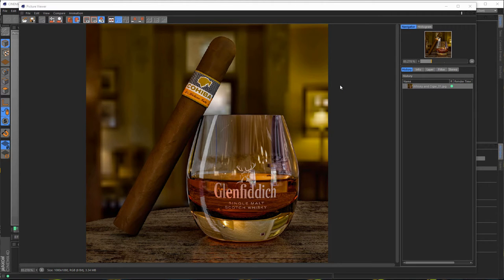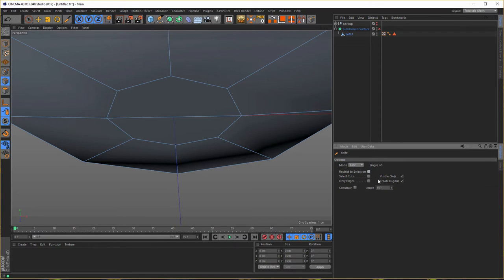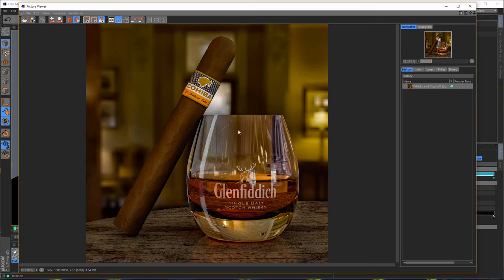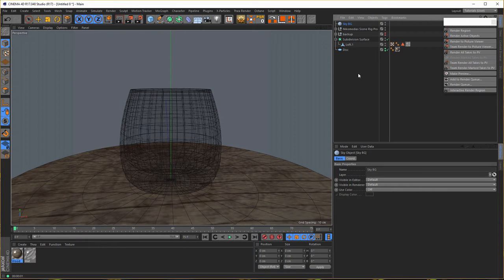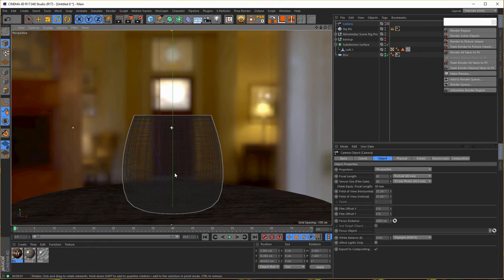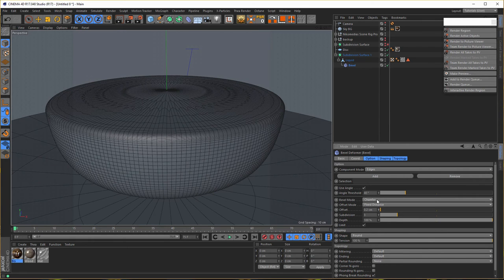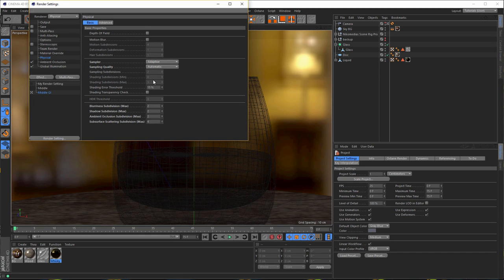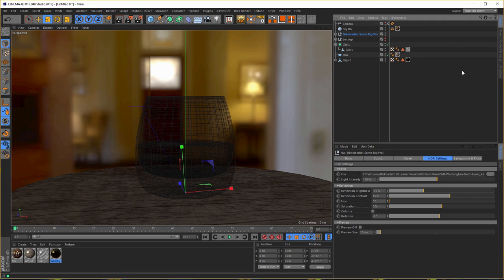Whisky anyone? (Cinema 4D Tutorial)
Hier zeige ich Euch, wie Ihr das "Nikomedias Scene Rig Pro" mit einem Hintergrundbild für ein Kompositing verwenden könnt.
Natürlich funktioniert das auch mit der gratis Lite-Version des Rigs.
Prost!
Here I show you how you can use the "Nikomedias Scene Rig Pro" with an background picture for a compositing.
Of course this works with the free light version of the rig too.
Cheers!

.:: LINKS ::.

.:: DOWNLOADS ::.